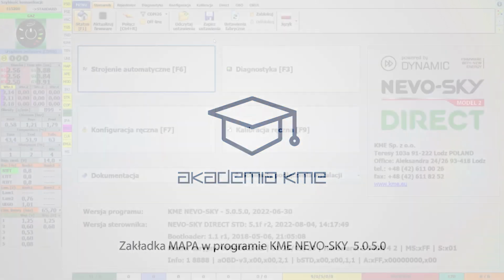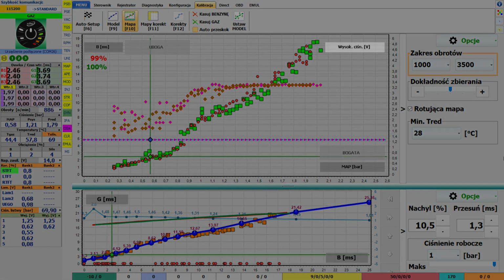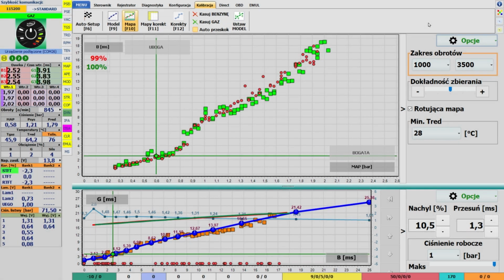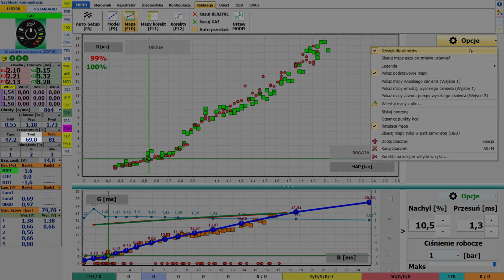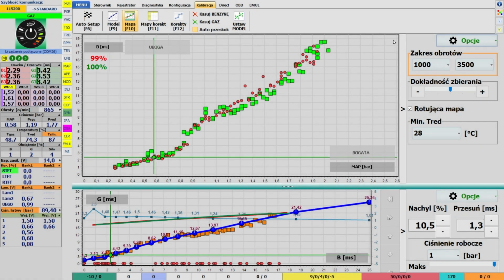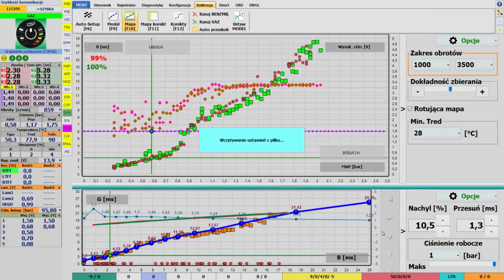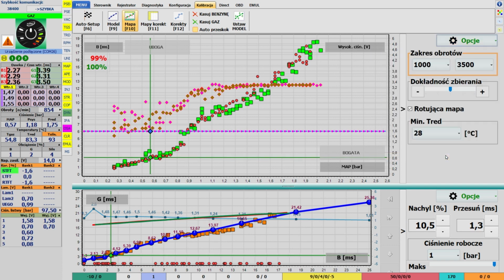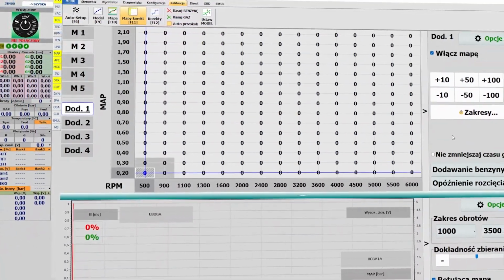MAP tab in KME NEVO-SKY 5.0.5.0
Map tab in the KME NEVO-SKY 5.0.5.0 program

In this material, you will familiarize yourself with the Map tab available in the Calibration-Map tab. Keyboard shortcut [F10].

The Map tab shows the collected map points while driving on petrol and after switching the system to gas. This window is especially useful during test drives, when the gas system is being calibrated.

If you are interested in the information we talk about in the KME Academy, we invite you to subscribe and enable notifications so that you will be informed about the publication of the next part.

SKY EXPERT SYSTEM
The NEVO-SKY family, which includes the JET product line, works with NEVO-SKY software. This software has been equipped with the advanced SKY EXPERT SYSTEM used to automatically detect irregularities in the settings and operation of the gas system. System diagnostics generates hints/warnings, suggests solutions. Each time a warning occurs, an audible signal is triggered, so that you do not miss the moment when the given advice appears. With each release of the SKY EXPERT SYSTEM program, the knowledge base is expanded to help calibrate cars. This makes automatic tuning even easier, and installation tests quickly show errors that can be easily detected thanks to the diagnostic system.

NEVO-SKY is an innovative and advanced platform that includes controllers for cars with direct fuel injection (DIRECT) and controllers for cars with indirect fuel injection (MAX, SUN and JET) with electromagnetic injectors.

Some cars (such as Mitsubishi or cars for the American market) require the use of a dedicated RL version of the gas controller. This is the most universal version of the controller - it can be used in any car.